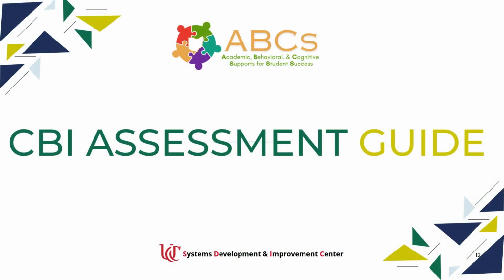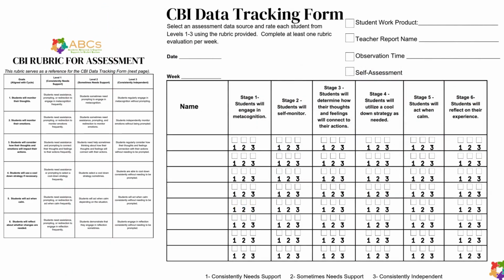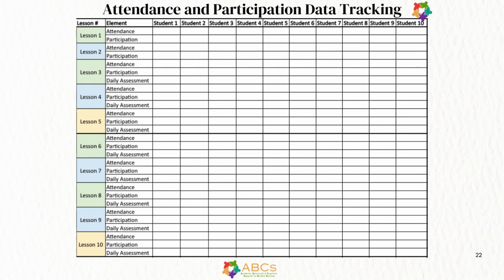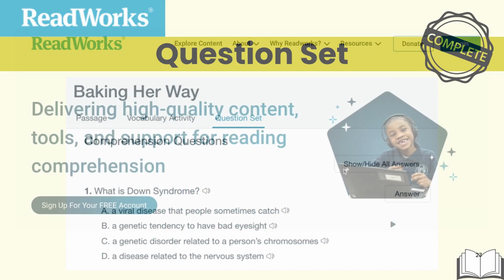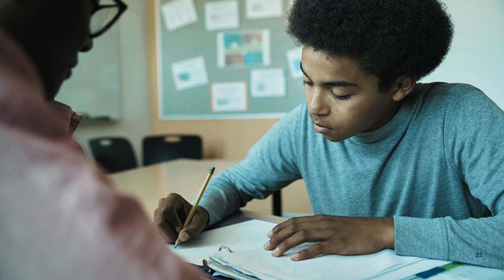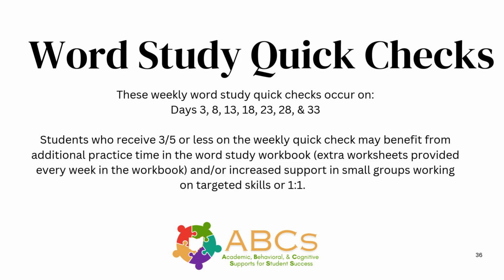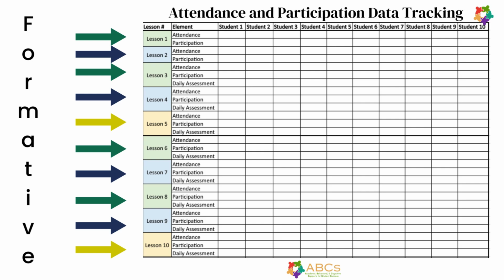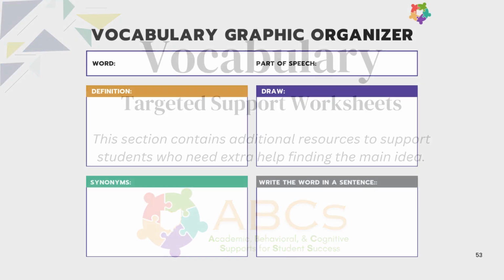Assessment in the ABCs of Student Support: Video 5